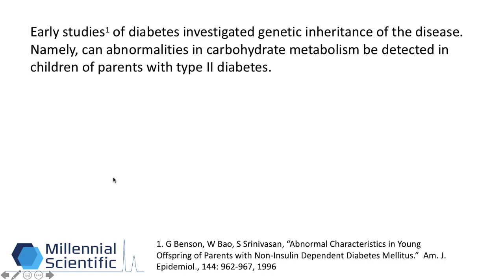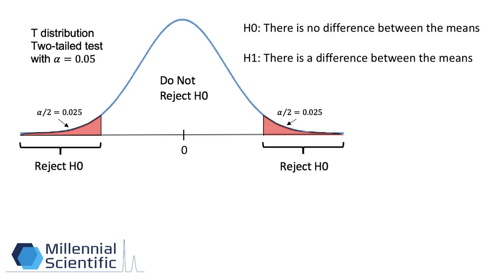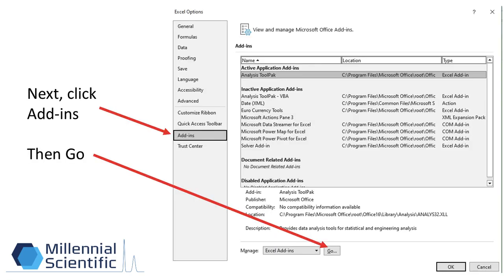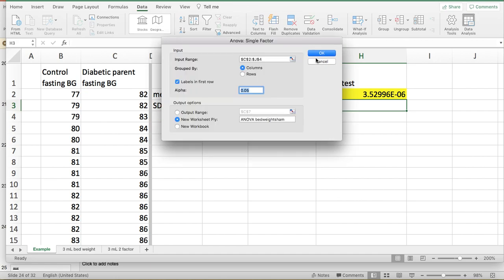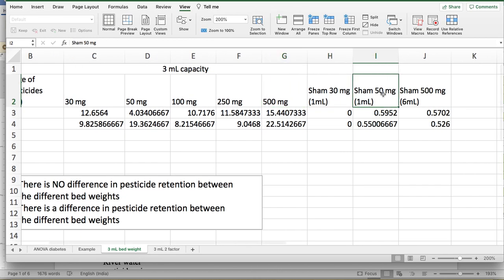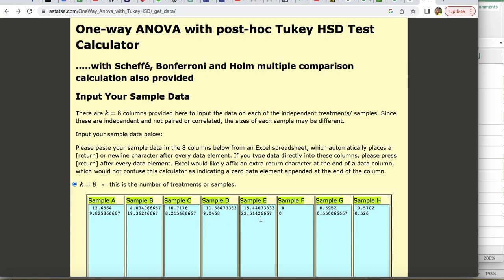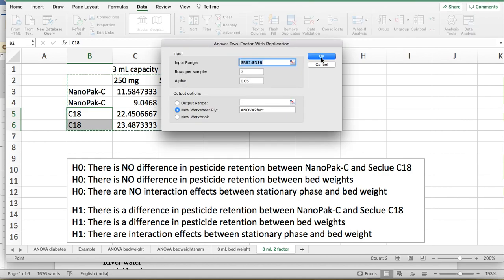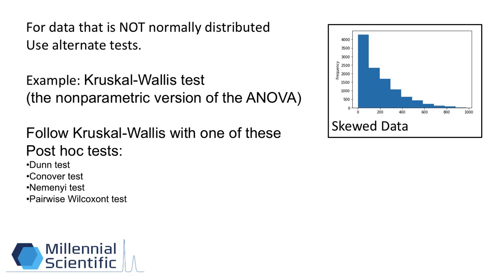A brief introduction to statistical analysis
ANOVA, one-way ANOVA, two-way ANOVA, T test, statistics